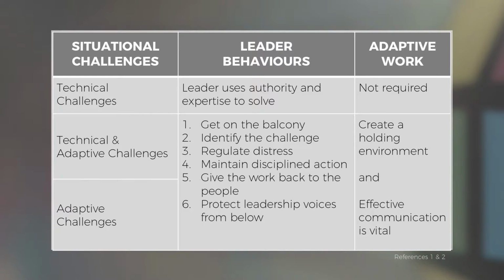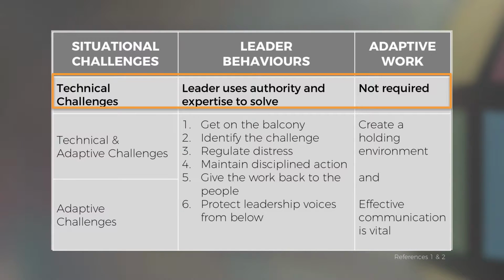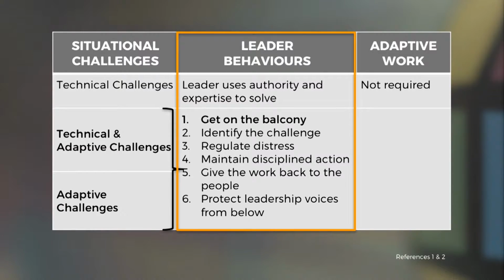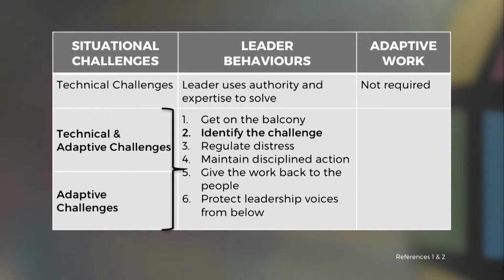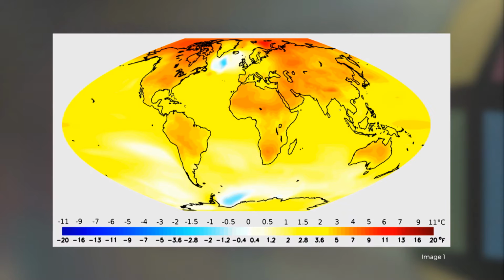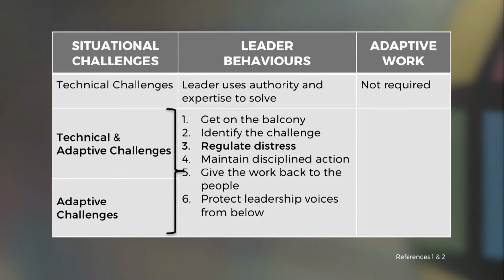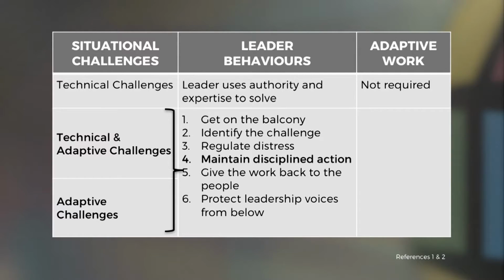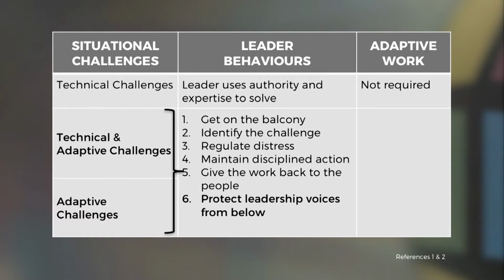UQx LGD1 040 How can adaptive leaders handle wicked problems